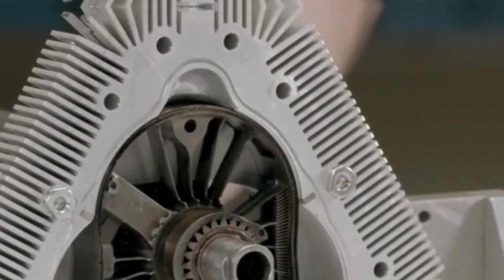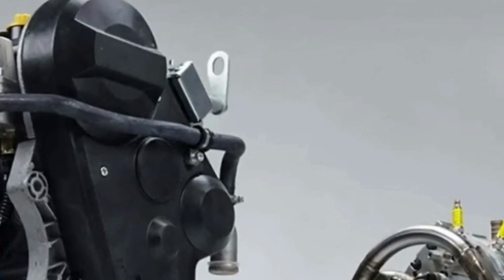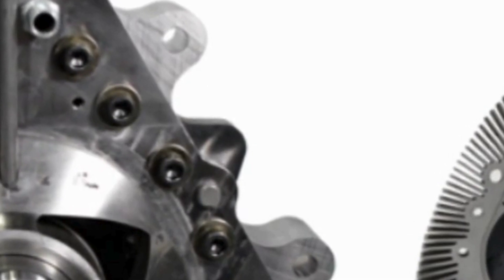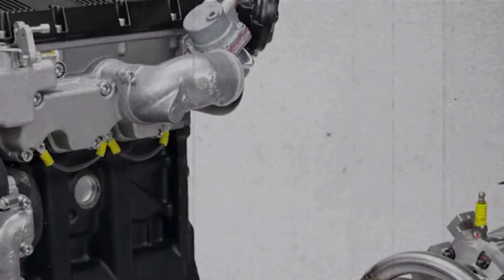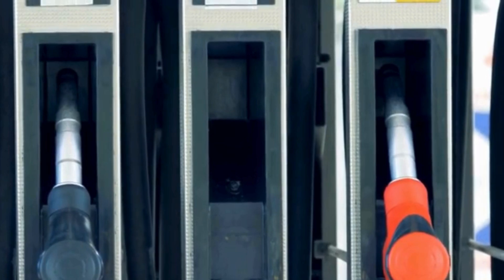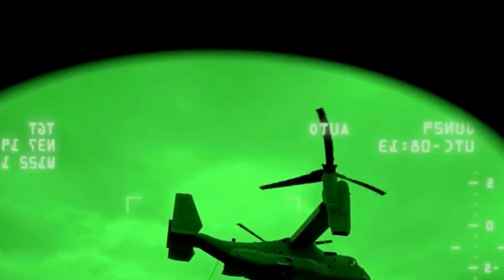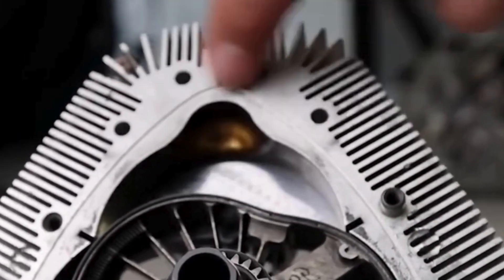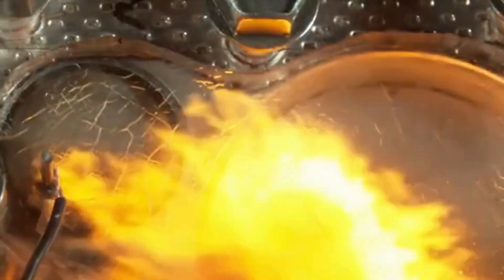NEW ROTARY ENGINE!It will put an end to electric motors#evnews